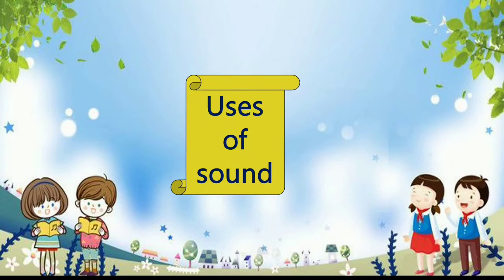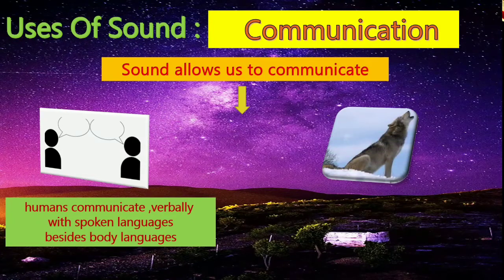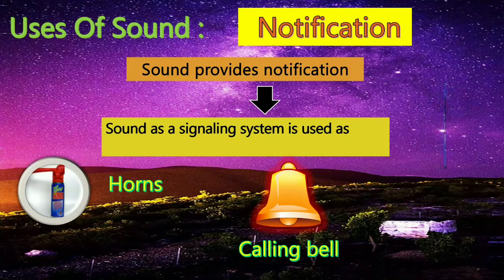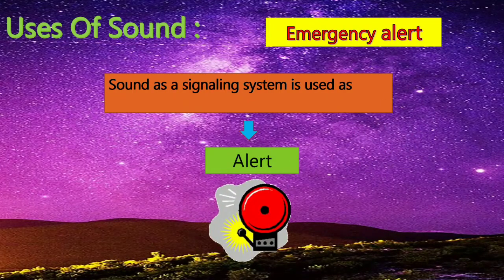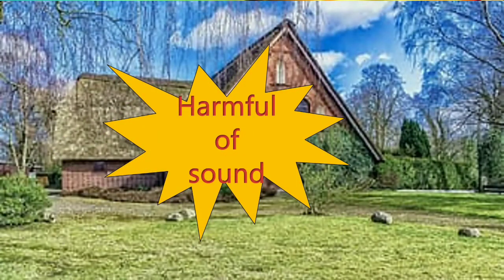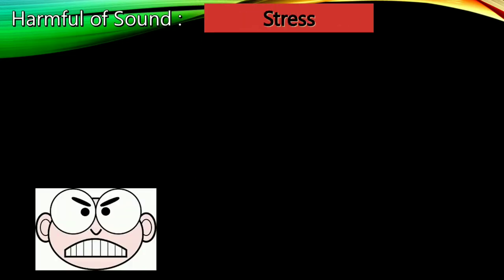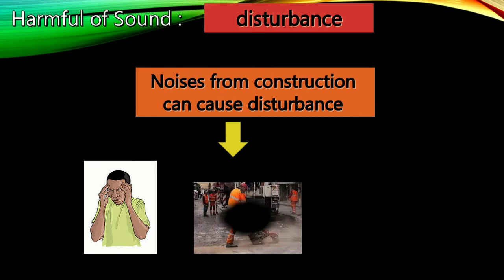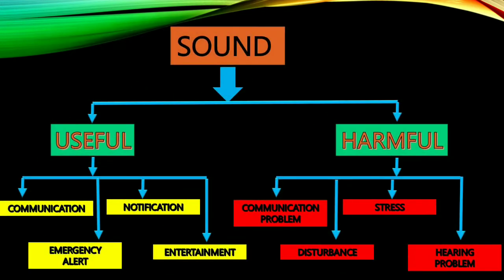Useful and harmful sound-Science Year4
This video about useful and harmful sound.The content of this video is based on year 4 science syllabus.